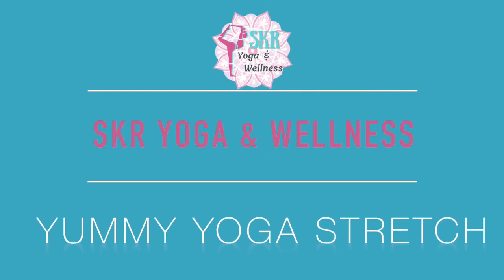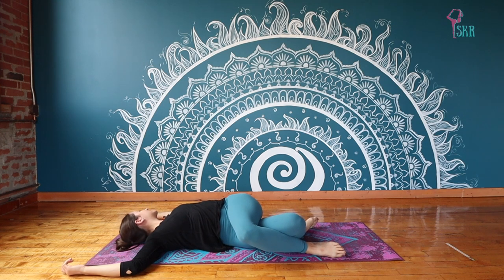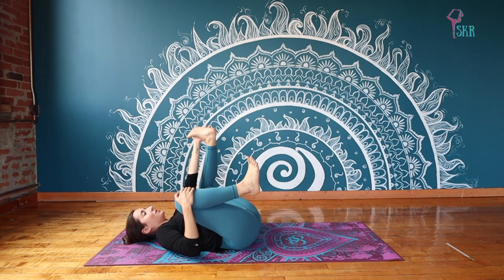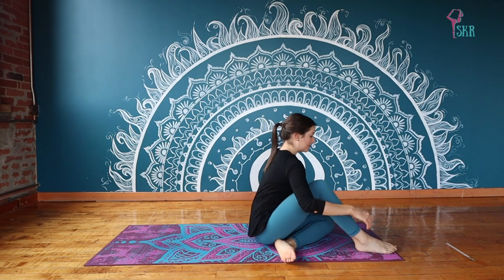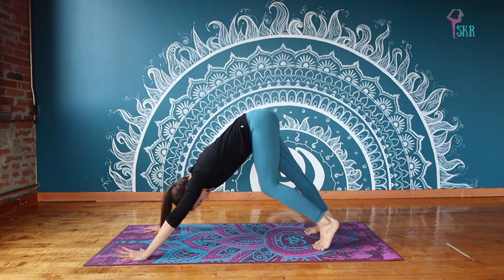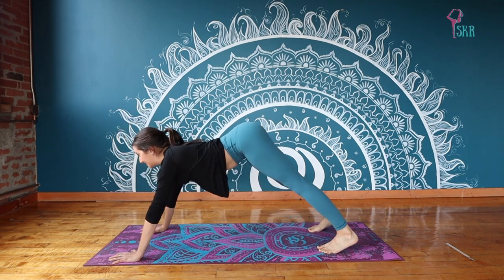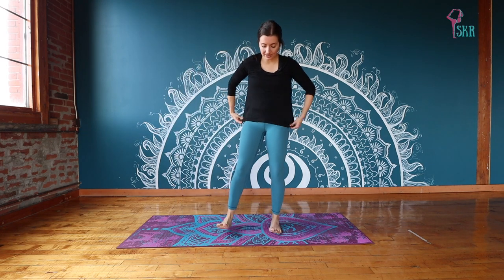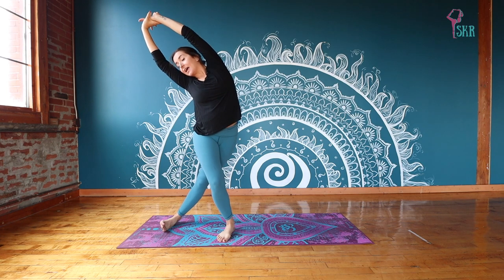Yummy Yoga Stretch - SKR Yoga & Wellness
CHEERS TO MY 100TH CLASS!!! 🥂

Take 10 minutes for this YUMMY YOGA STRETCH 💖

WIN A FREE PAID OF ZYIA LEGGINGS!
To Enter:
✨ Comment on below with your FAV SKR class!
✨ Tag 2 friends
Winner announced on Monday October 12th!

Vinyasa Breakdown:
✨laying spinal twist R/L
✨happy baby
✨butterfly fold
✨caterpillar fold
✨seated twists R/L
✨twist to down dog
✨dips to up dog
✨low lunge with twisted chest opener R/L
✨rag doll roll up
✨standing side stretch with kickstand leg R/L
✨tadasana - 5 deep breaths!

Music 🎵